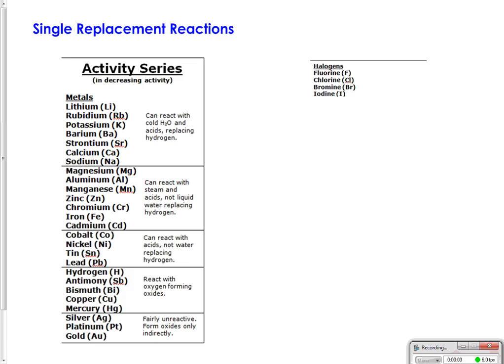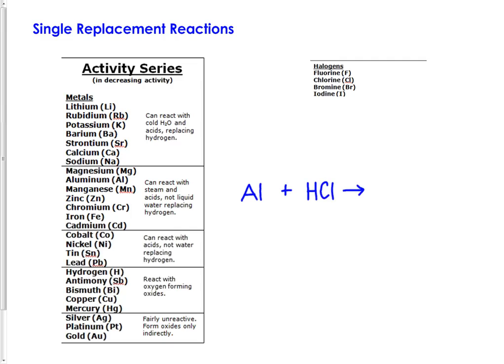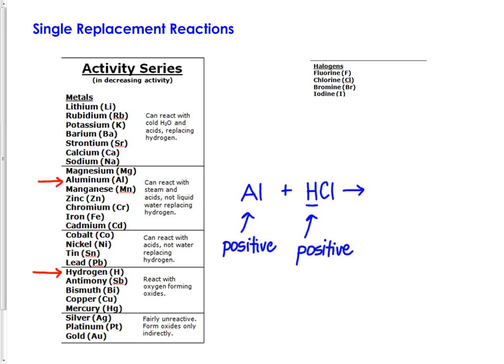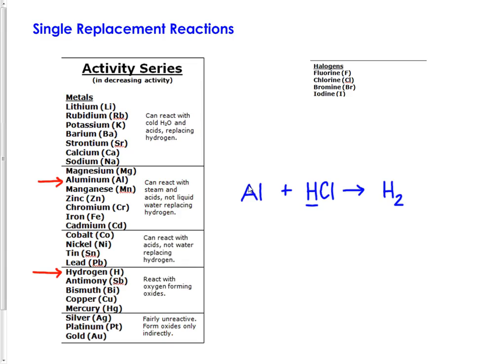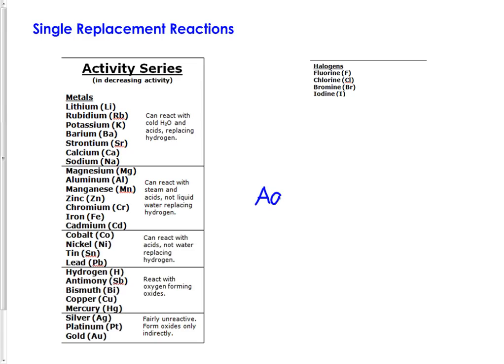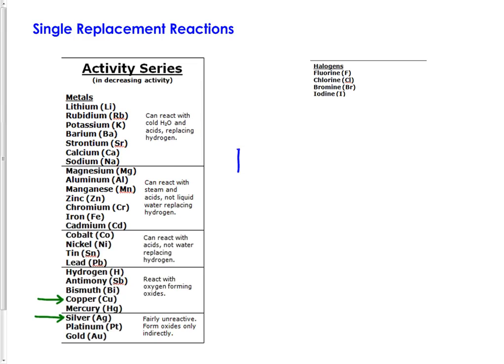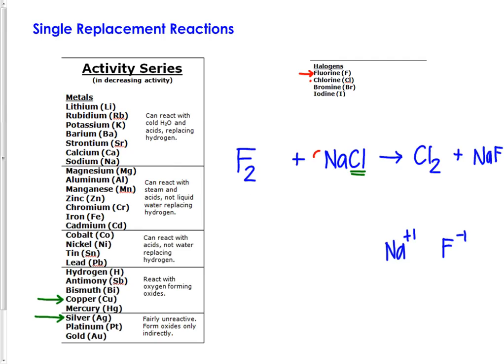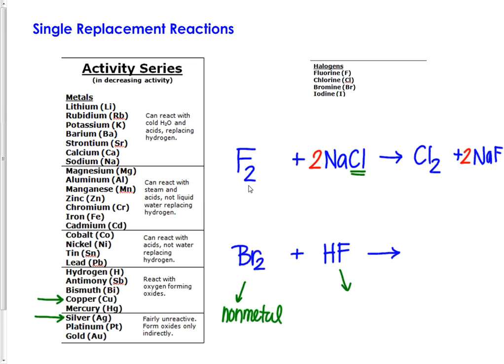How to Use the Activity Series